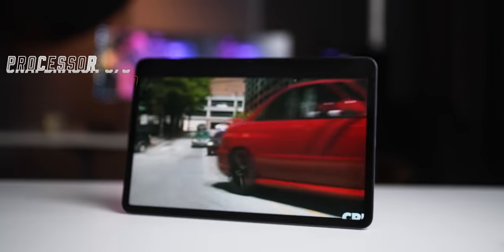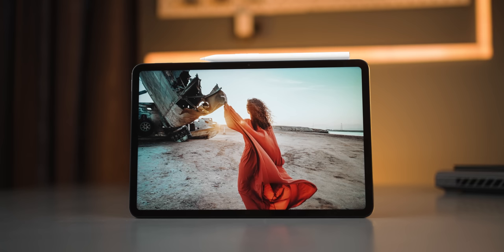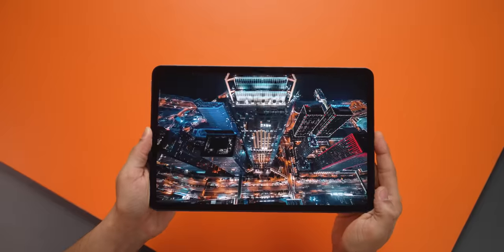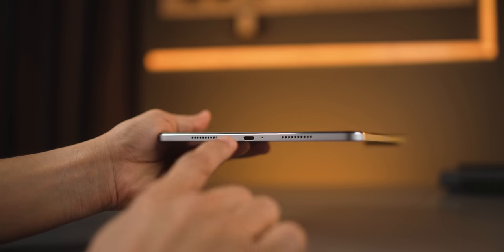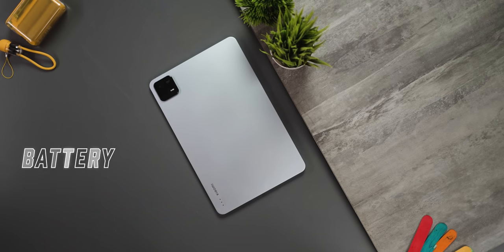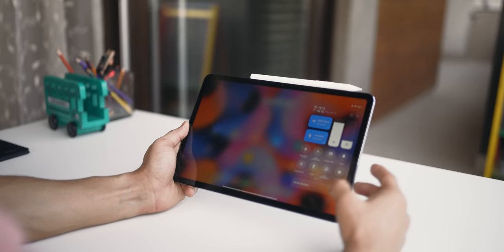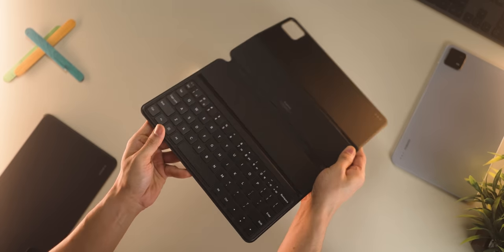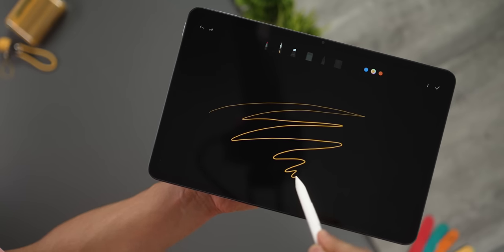Xiaomi Pad 6 - Finally A Worthy Android Tablet (Price-Wise!)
The Xiaomi Pad 6 is probably one of the first Android tablets in this price segment that I can strongly recommend for anyone looking for an affordable yet a high performance laptop for daily use. It's not without it's shortcomings though. I do discuss all of that in this detailed review.

Xiaomi Pad 6 Specifications

Performance
Snapdragon™ 870
RAM: 8 GB LPDDR5
Internal storage: 128/256 GB  UFS 3.1
USB Port: type C 3.2

Dimensions:
Height: 253.95mm
Width: 165.18mm
Thickness: 6.51mm
Weight: 490g

Display:
Size: 27.94cm(11 inches),
Resolution: 2880*1800, 309 ppi
Refresh rate: 144Hz
Brightness : 550nits
HDR: Dolby Vision, supports HDR titles on Netflix

Camera
Rear camera: 13MP
4k | 30fps, 1080p | 30fps, 720 | 30fps
Front camera: 8 MP, 1080p | 30fps, 720p | 30fps

Sound:
4 speakers
Dolby Atmos® supported

Battery & Charging:
Capacity: 8840mAh
Charger: 33W charger including

In the box:
Xiaomi Pad 6 / Adapter / USB Type-C Cable/Quick Start Guide / Warranty Card

00:00 Xiaomi Pad 6 Specs
00:53 Design Beyond It's Price!
02:44 Display - HDR & All
04:24 Sub-Flagship Performance
05:10 2-Day Battery
05:41 MIUI 14 on Xiaomi Pad 6
07:29 Xiaomi Pad 6 Accessories
09:54 In a Nutshell

Audio Gear
Audio Mixer